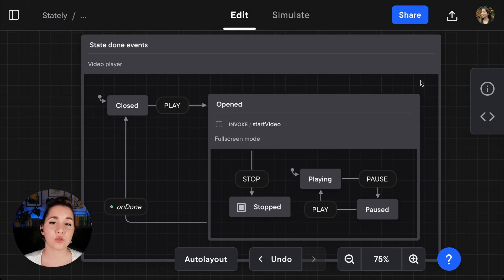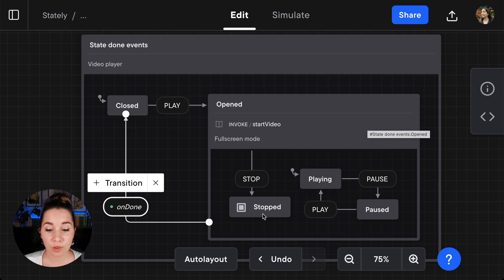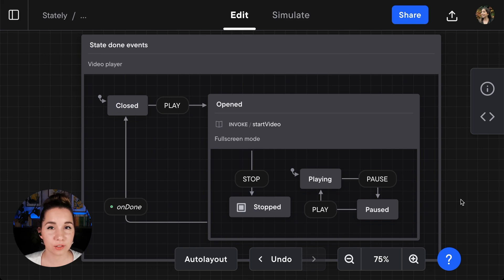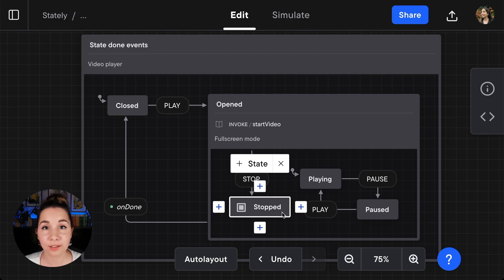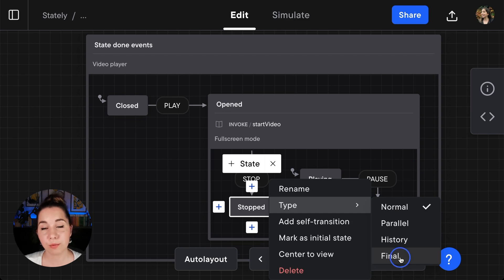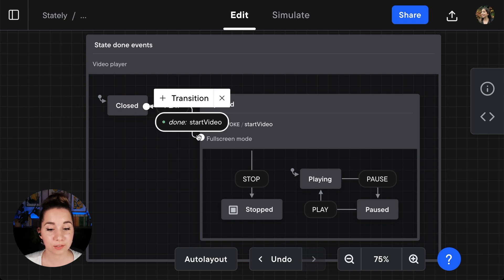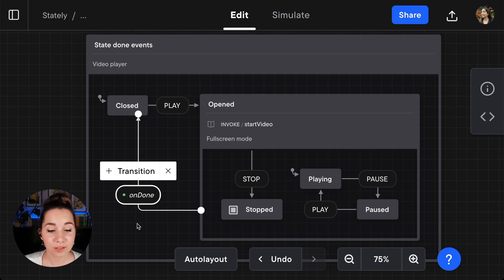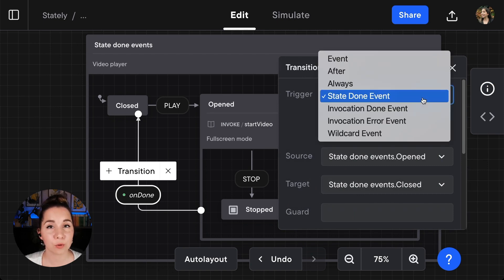What are state done events?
Laura explains state done events and how to use them in the Stately Studio.